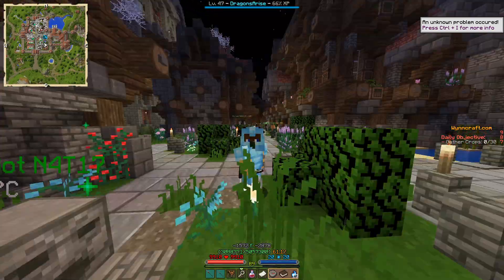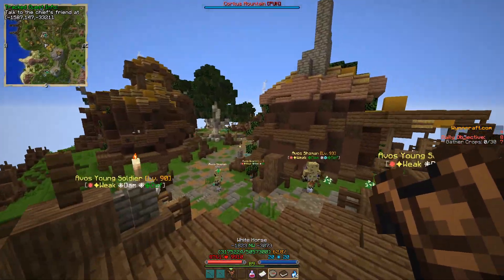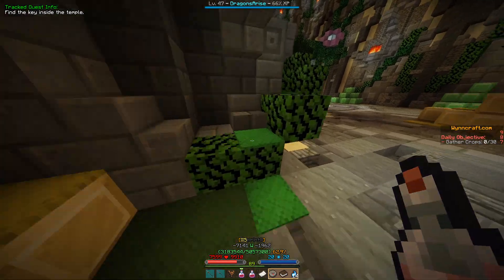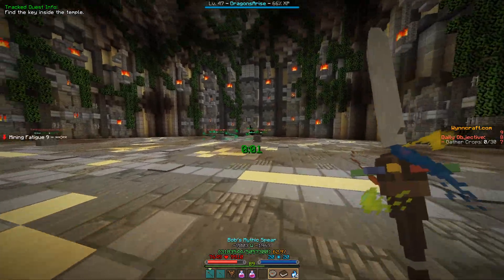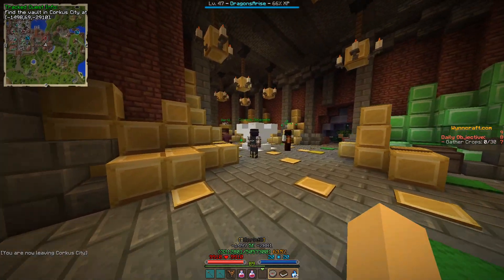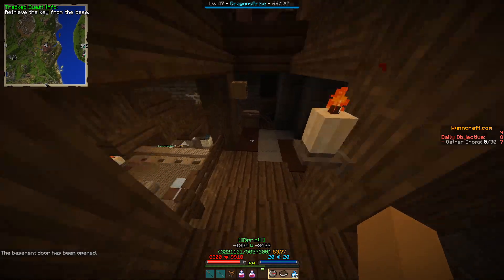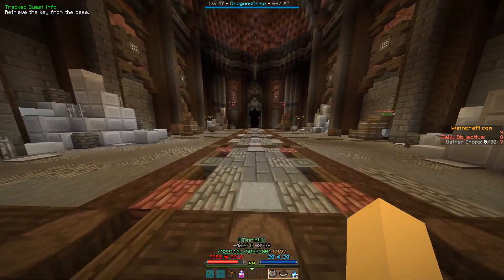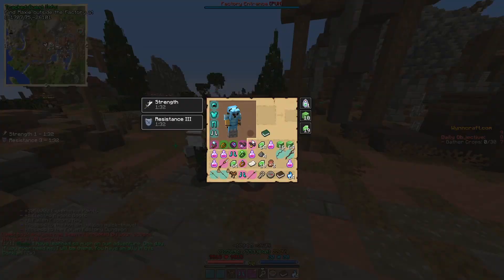The Envoy Part 2 (II) - Short Wynncraft Quest guide [SHORT]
I hope you enjoyed this quest guide of The Envoy Part 2 quest on Wynncraft.

I am kmaxi and on my channel, I upload Minecraft videos and right now I do a lot of Wynncraft.